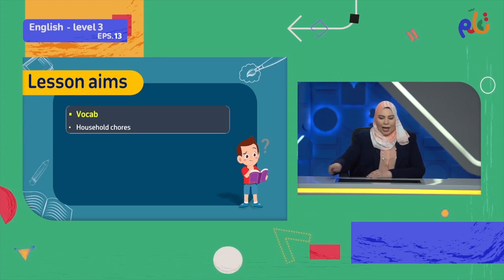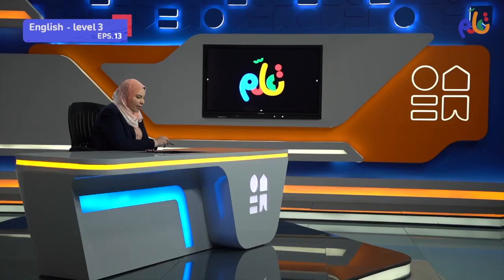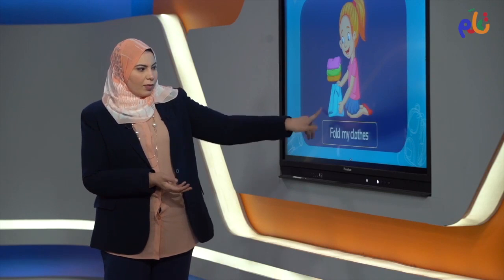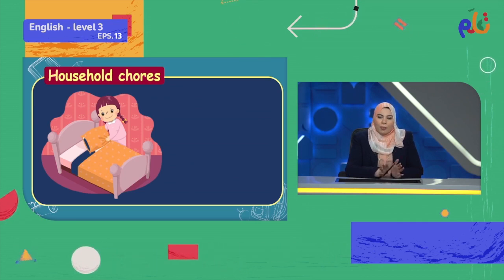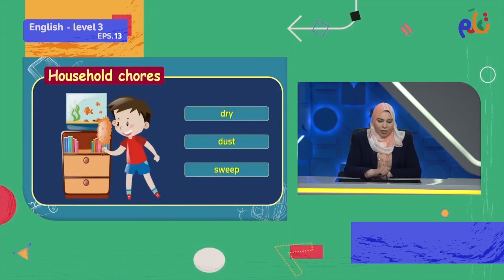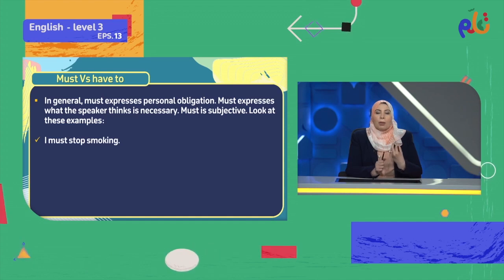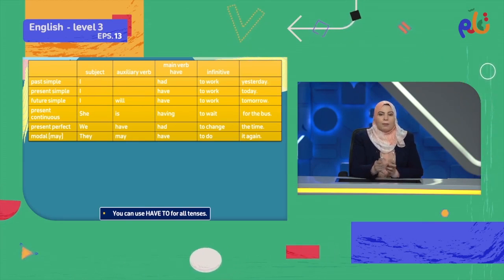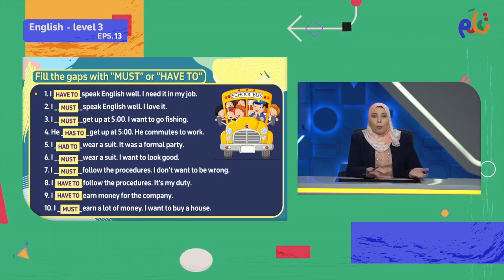الحلقة الثالثة عشر اللغة الإنجليزية تعلم English Level 3 household chores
اللغة الإنجليزية | الحلقة الثالثة عشر | تعلم | English - Level 3 | household chores

يمكنكم مشاهدة باقي حلقات الكورس حصريًا ومجانًا على تطبيق مدرستنا Plus :
لمستخدمي نظام أندرويد: